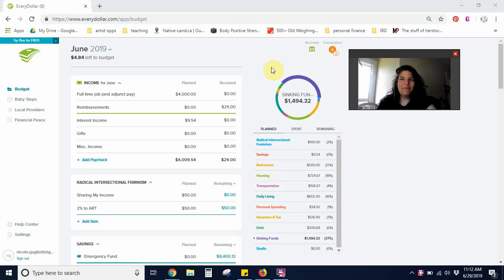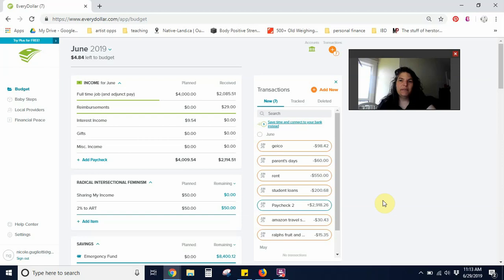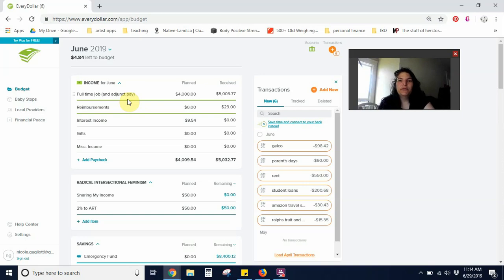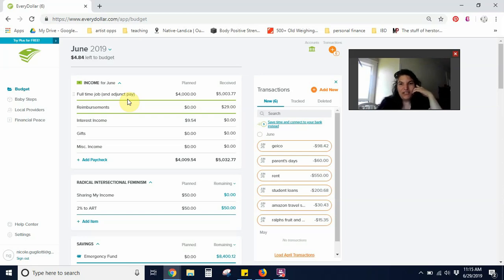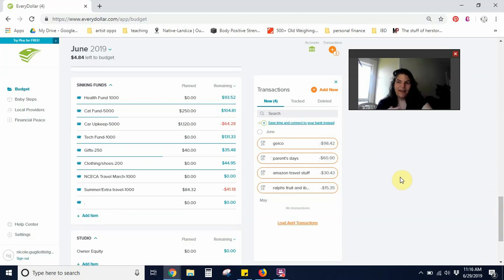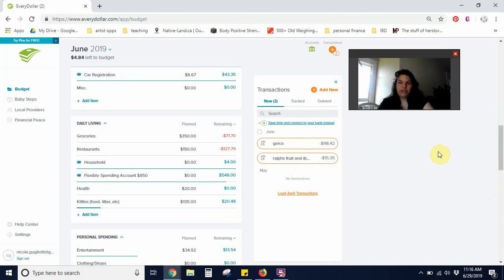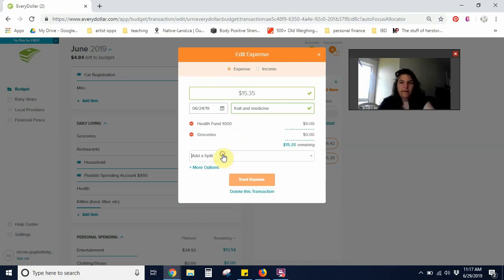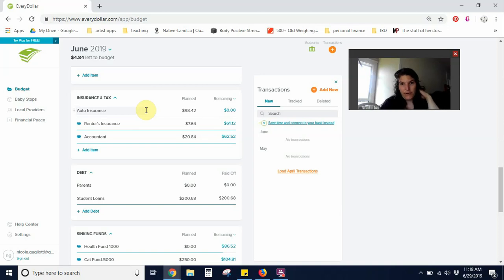june 2019 week 4 budget check in. "the problem with extra income"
how is your last week of june going?  do you have any fun plans for the summer?